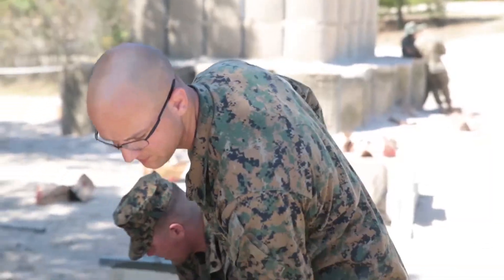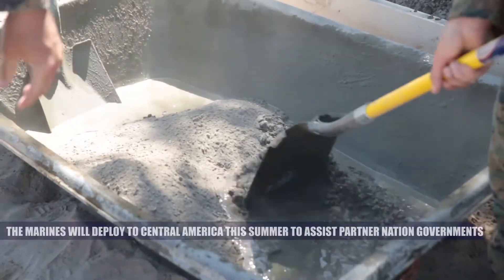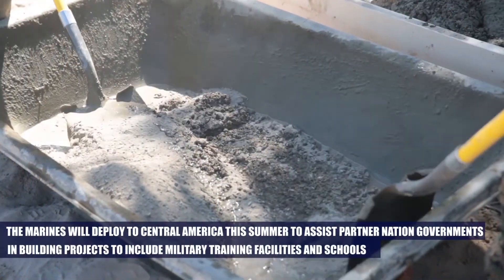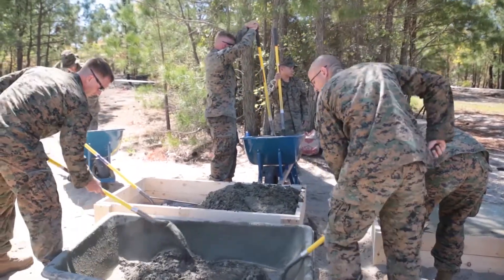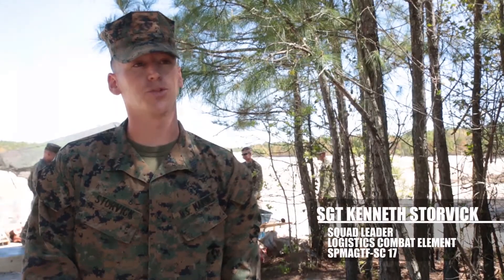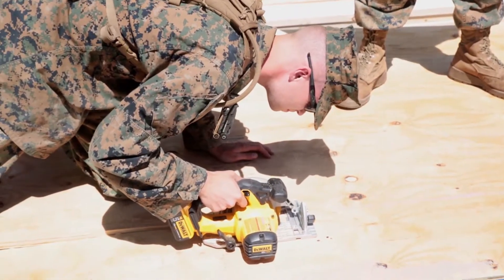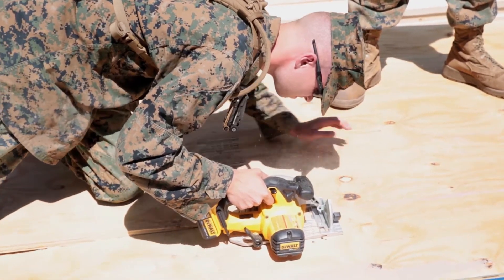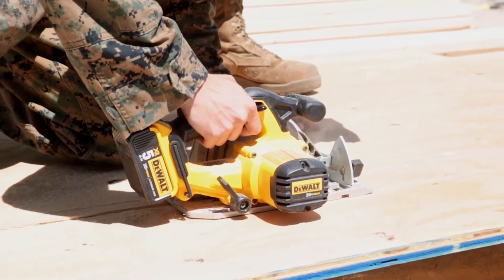SPMAGTF-SC Marines practice construction skills for Central America deployment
Marines with Special Purpose Marine Air-Ground Task Force - Southern Command took part in General Exercise 1 at Marine Corps Base Camp Lejeune, North Carolina, from April 10-13, 2017. The Logistics Combat Element of SPMAGTF-SC practiced laying concrete blocks, simulating the construction of a school foundation. This exercise prepares the Marines for their upcoming deployment to Central America, where they will focus on infrastructure improvement projects across the region.

(U.S. Marine Corps video by Sgt. Ian Leones)